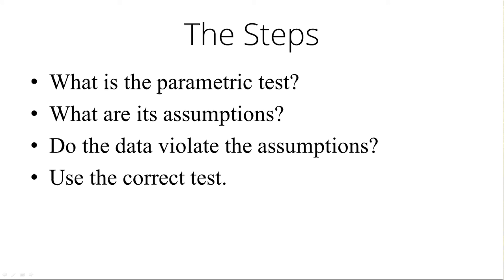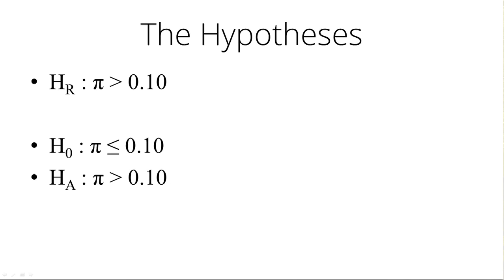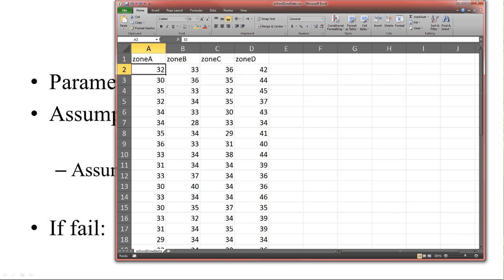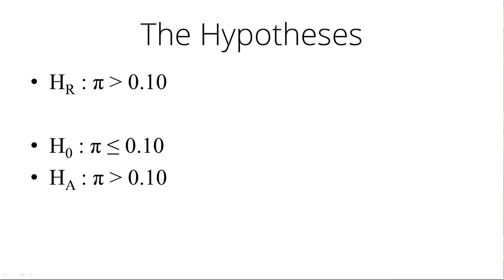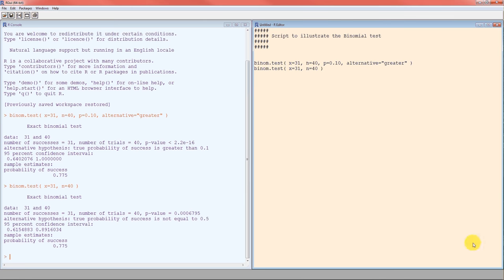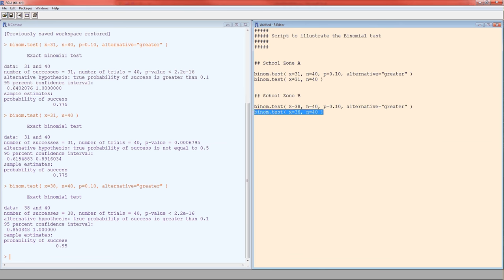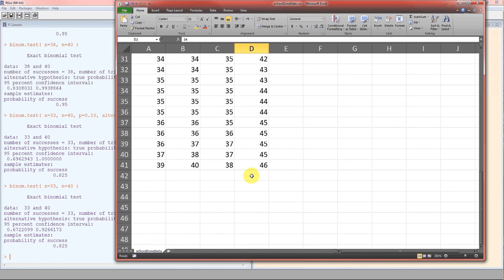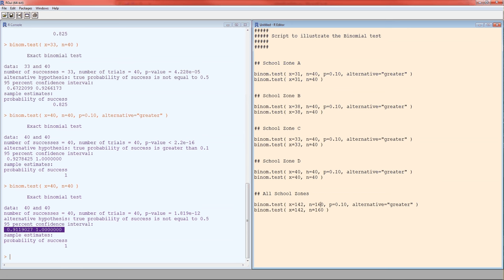The Binomial Test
This video short shows how to use the Binomial test in R. This test is used to learn about, or to test hypotheses about, the population proportion of a single population.